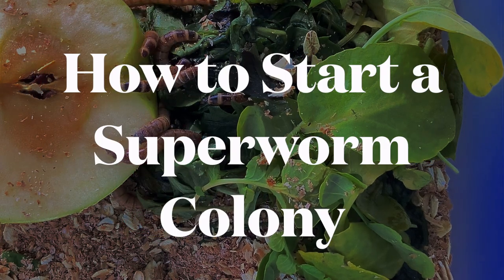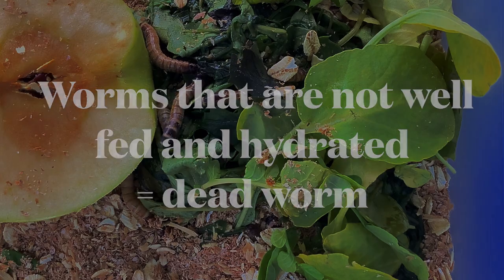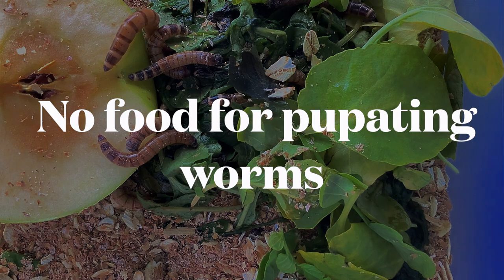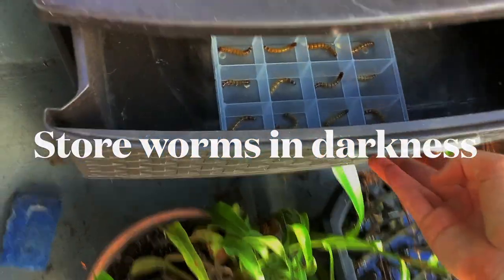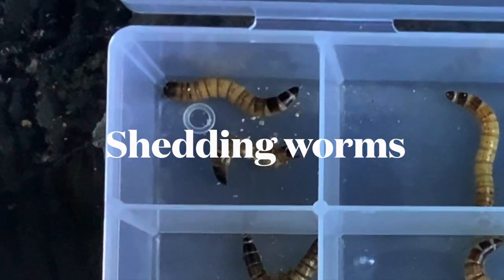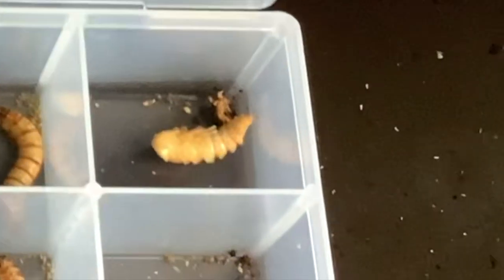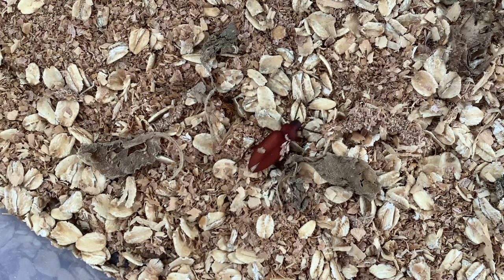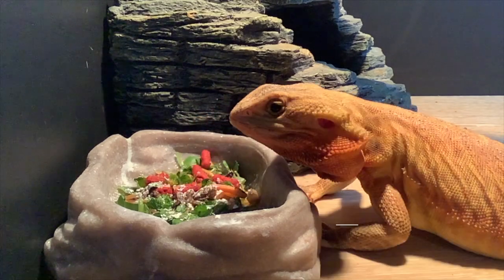How to Breed Superworms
Never pay for superworms again!!  One of the easiest feeder insects to breed if you follow the steps in this video. Best of luck to all the prospective superworm enthusiasts out there! Let me know how it goes or if you have any questions.